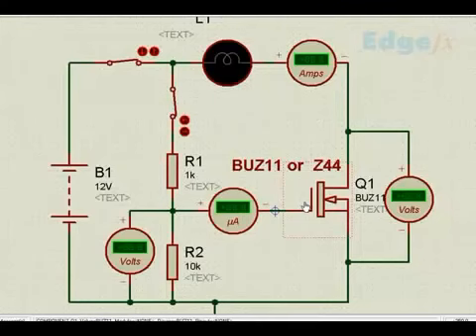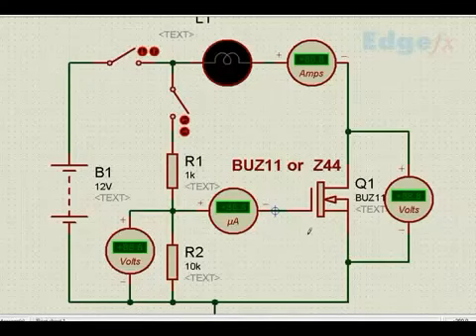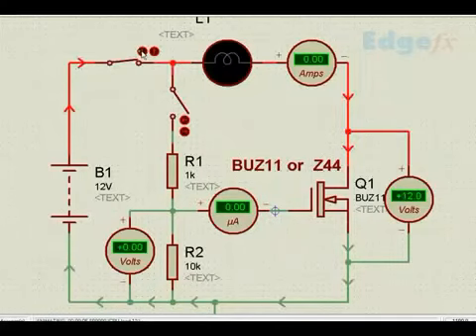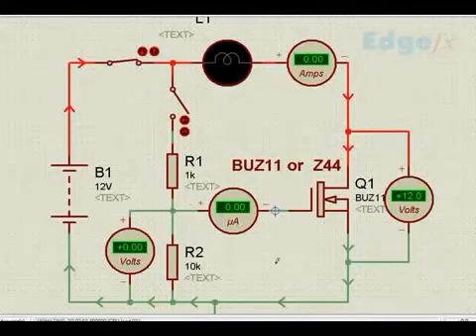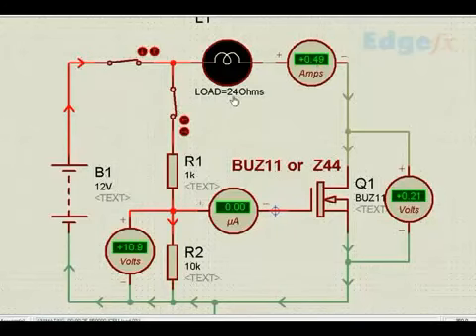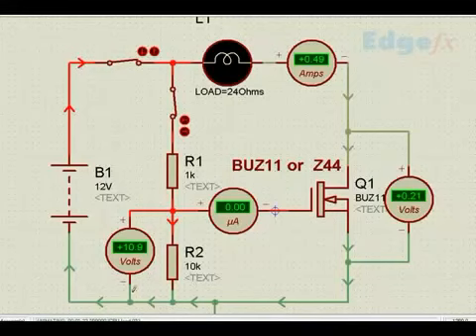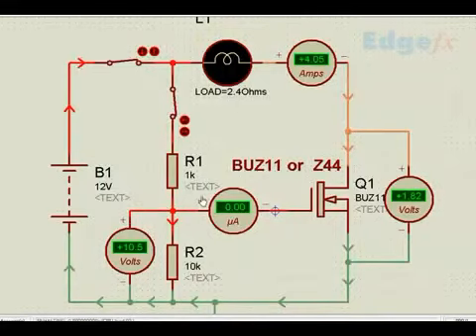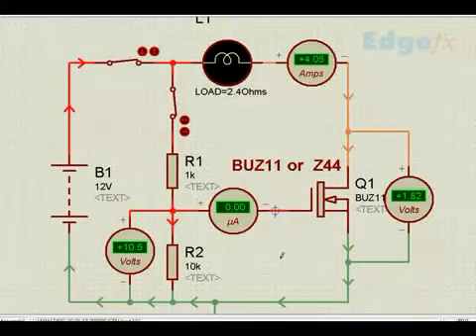MOSFET as a Switch Electronics Projects for Engineering Students